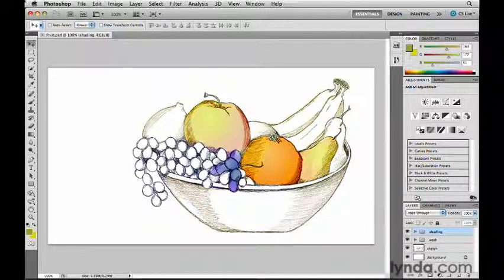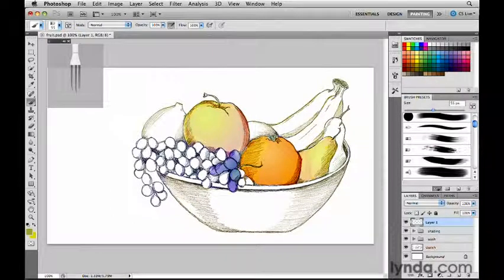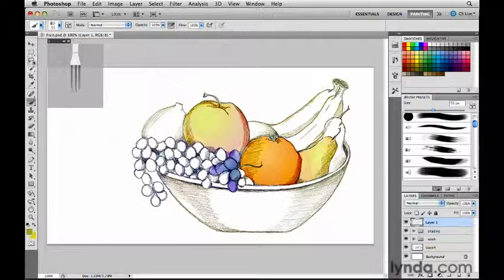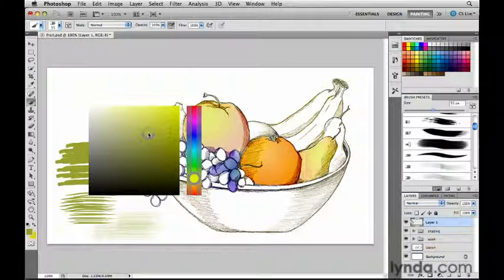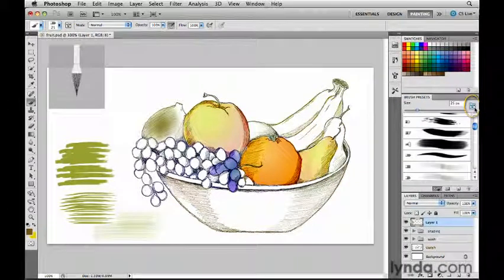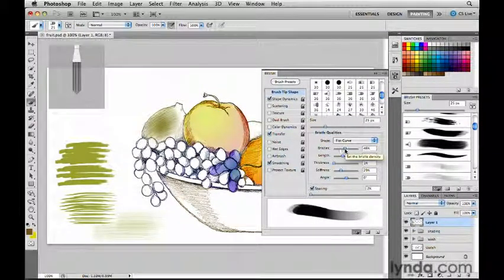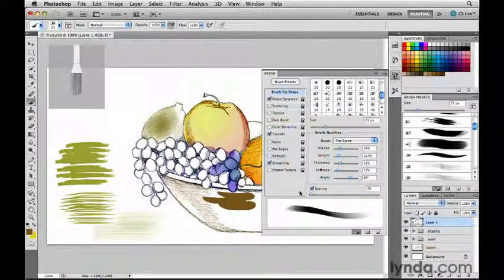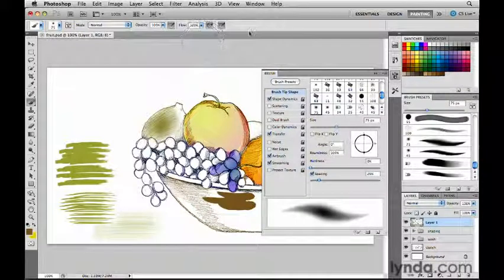Working with the new bristle brush tips- Photoshop Tutorials